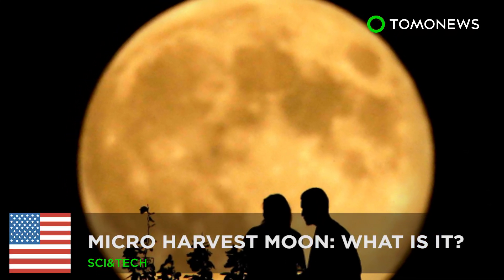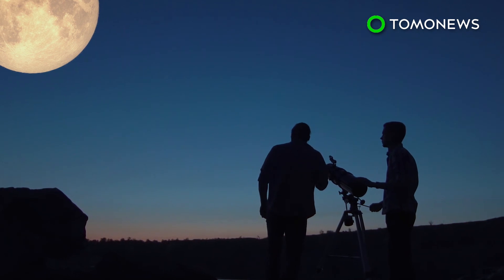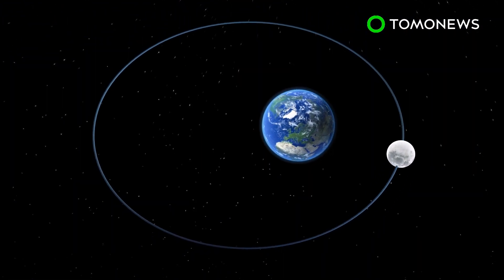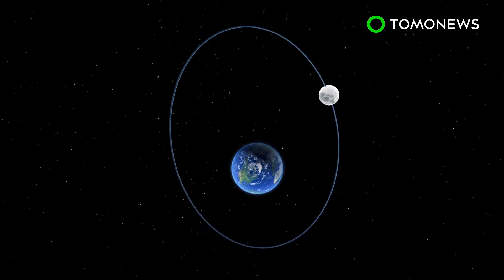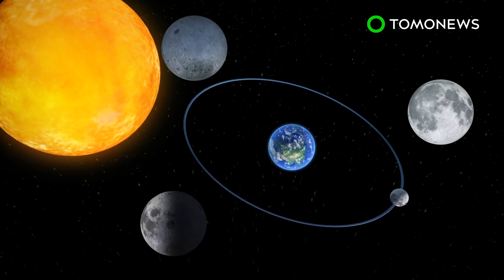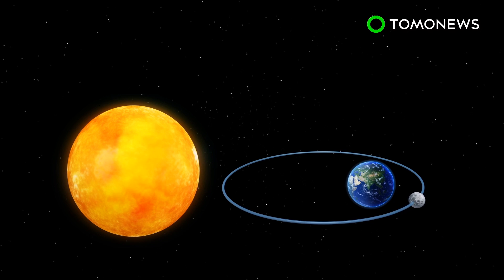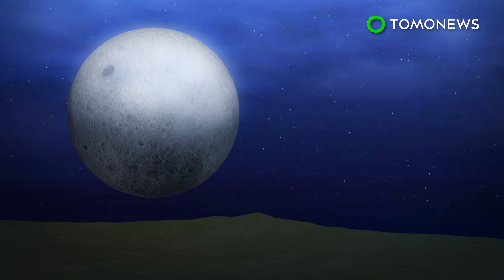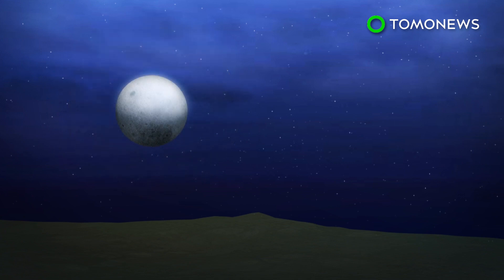A Micro Harvest Moon will rise this Friday the 13th - TomoNews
Earth — If you're an avid stargazer, then you'll know all about this Friday's majestic micro harvest moon, if you don't, then watch closely.